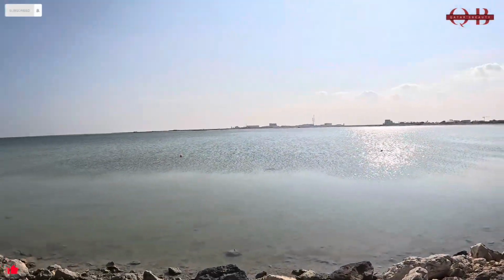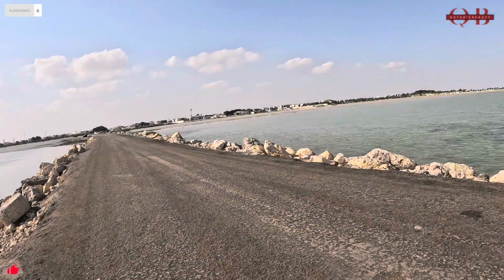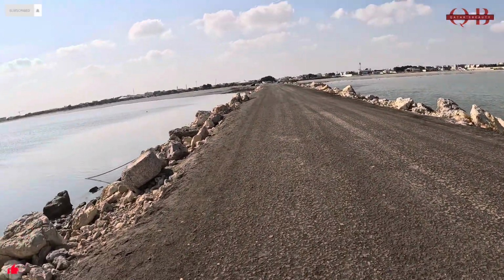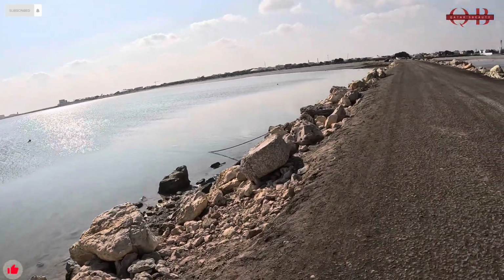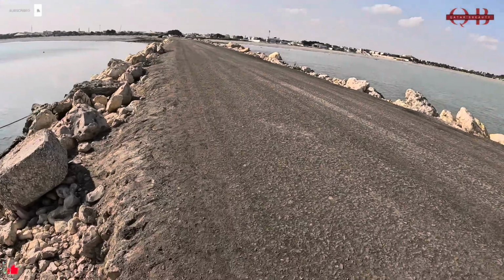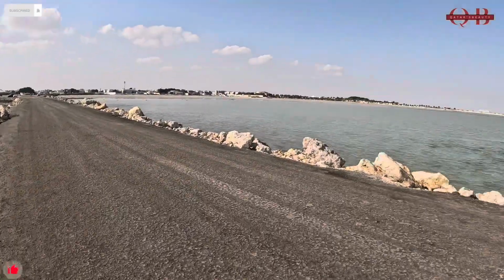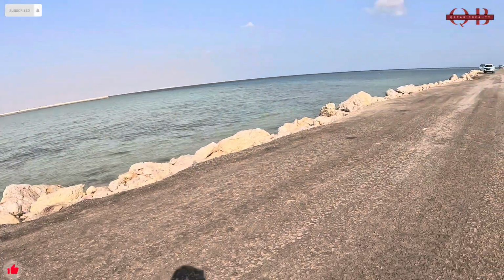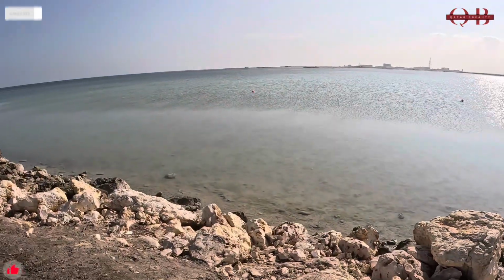SIMAISMA BEACH FISHING AREA| AL KHOR Fishing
SIMAISMA BEACH FISHING AREA
AL KHOR Fishing |
SIMAISMA
Beautiful spot to catch fish
Lovely place to catch fish
Most beautiful area
Alkhor fishing area
Near alkohr
Beautiful spot and lovely beach
Beautiful catch fishing spot
Lovely places for catching fish
Lovely spots
Most beautiful beaches and views
Al khor beaches and catching fish
VENDOM mall
Lusail Boulevard
Dream world
Doha Souq lusail international stadium
Qatars beauty
Qatar beauty
Qatar places to visit
Qatar parks
Qatar roads
Qatar markets
Visit qatar
Most visited places in doha Qatar
Qatar living
Maazd Qatar
Qatar explore
Qatar bashing
Sand dunes
Messaid sand dunes
Souq waqif Wakra alkhor
Alkhor beautiful places
Alkhor park
Doha Corniche
The Pearl-Qatar
Souq Waqif
Katara Cultural Village
Museum of Islamic Art  MIA
Al Zubarah Fort UNESCO World Heritage Site
significance.
Inland Sea Khor Al Adaid
National Museum of Qatar
Banana Island
Desert Dunes of Mesaieed
Qatar shopping centre
Qatar shopping mall
Mall of Qatar
VENDOM mall
Lusail Boulevard
Dream world
Qatars beauty
Qatar beauty
Qatar parks
Qatar roads
Qatar markets
Visit qatar
Qatar living
Maazd Qatar
Qatar explore
Qatar bashing
Sand dunes
Messaid sand dunes
Alkhor beautiful places
Alkhor park

Credit to